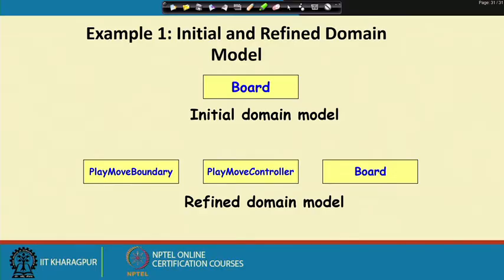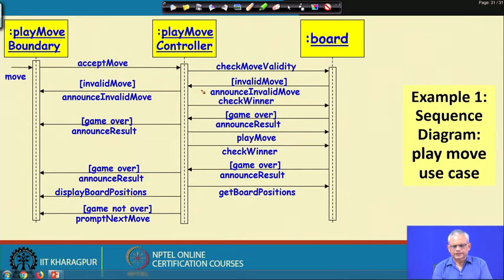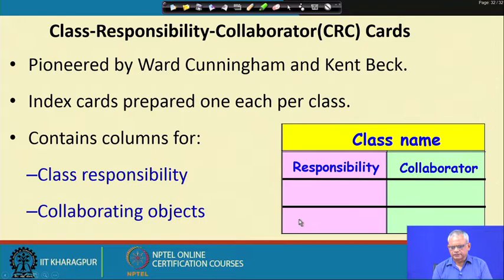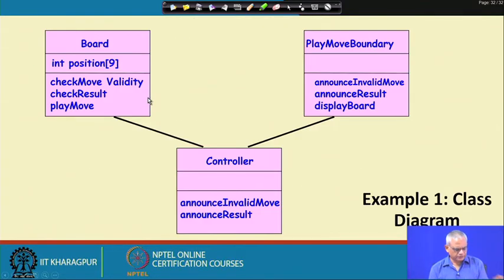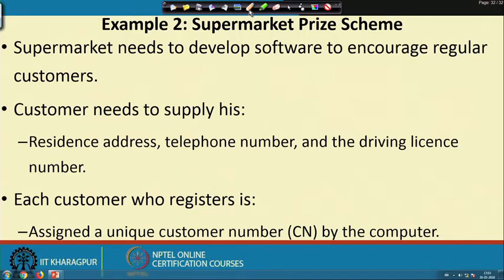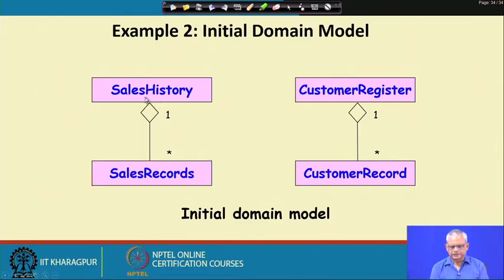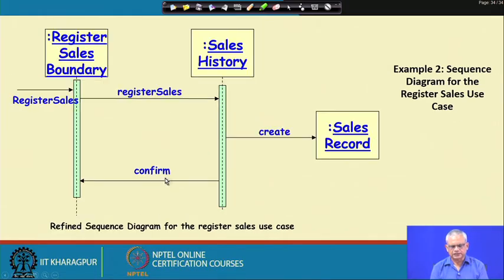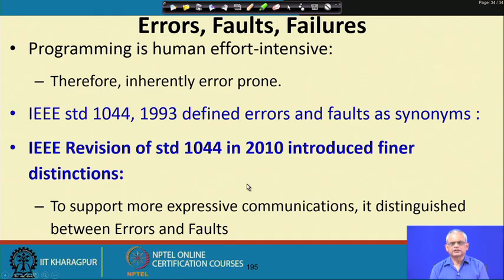Lecture 42: Examples of object-oriented design